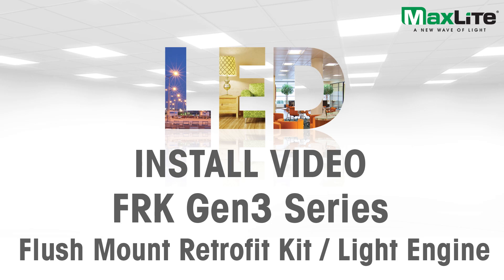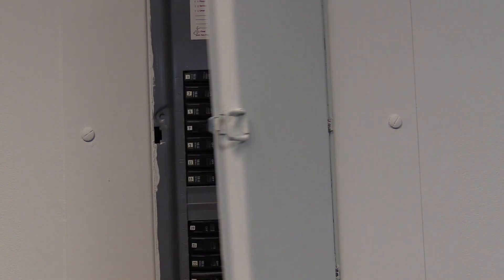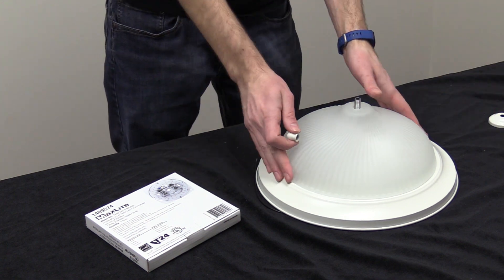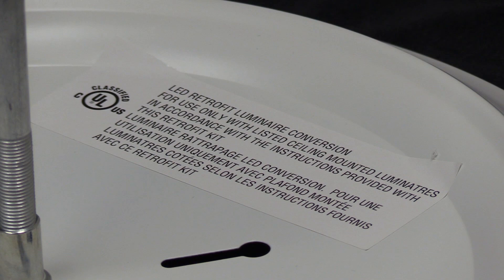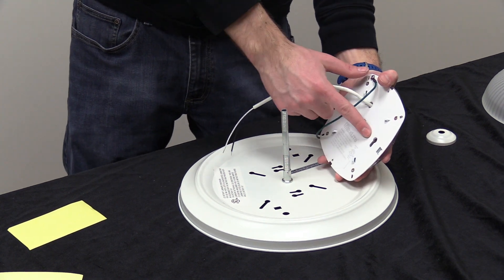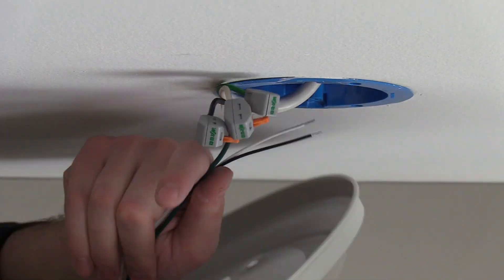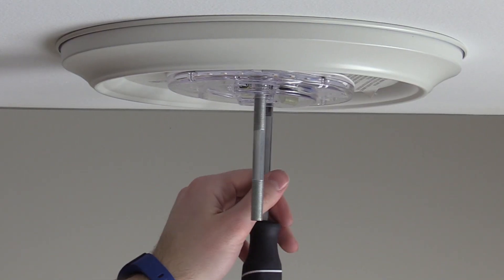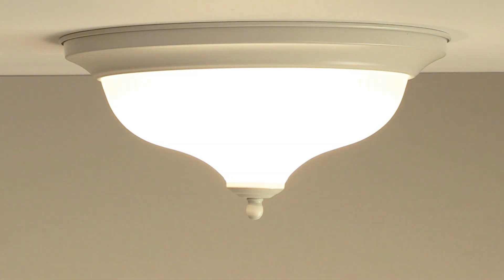MaxLite Flush Mount Retrofit Kit Installation Video (FRK Gen3)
The MaxLite LED Flush Mount Retrofit Kit provides residential and commercial property managers a unique opportunity to upgrade to the latest LED technology while avoiding the inconvenience and costs with replacing unique existing ceiling fixtures. The MaxLite design allows for use with any diffuser type, permitting much wider application than competing designs.